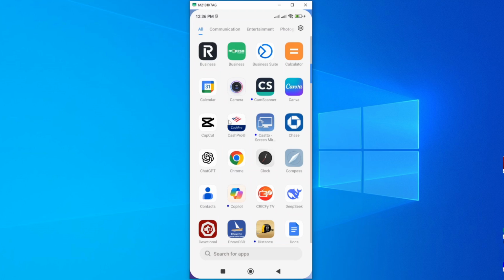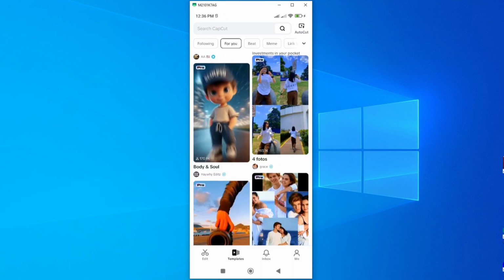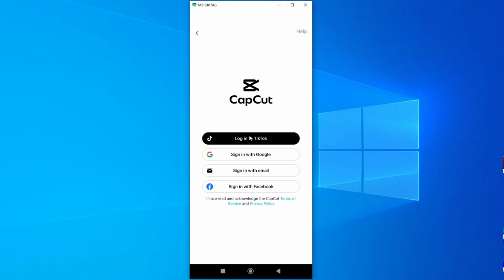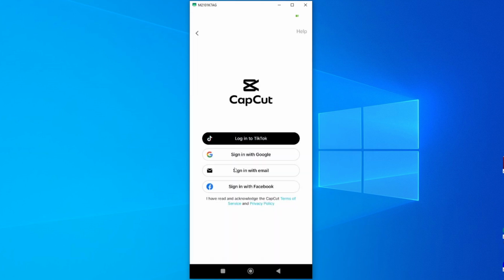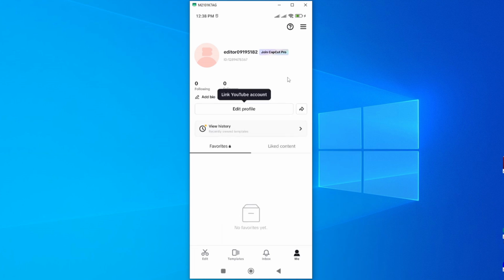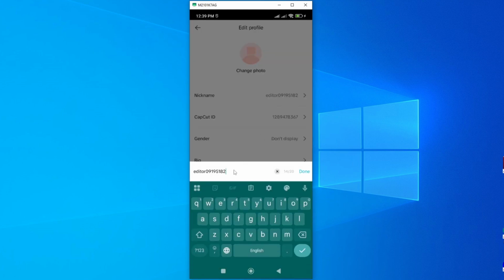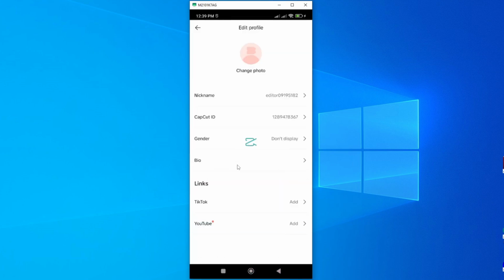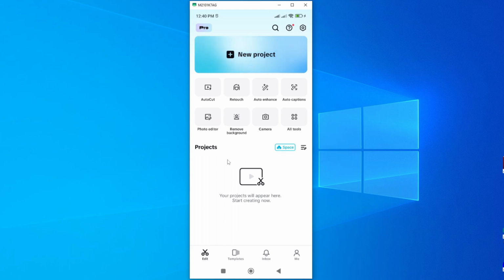How To Create User Account On CapCut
Just getting started with CapCut? In this quick tutorial, I’ll show you how to create a user account on CapCut so you can unlock features like cloud backup, syncing across devices, and saving your projects with ease!

In this video, you’ll learn:
✅ How to sign up or log in to CapCut
✅ Benefits of having a CapCut account
✅ Tips to manage your profile and settings

💡 Perfect for:

* Beginners using CapCut for the first time
* Saving and syncing projects
* Accessing CapCut templates and cloud features